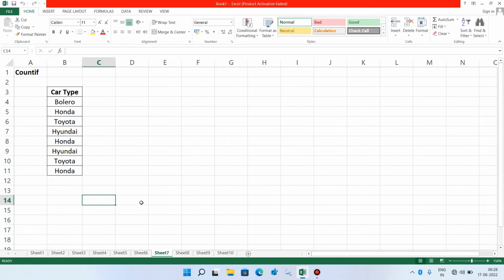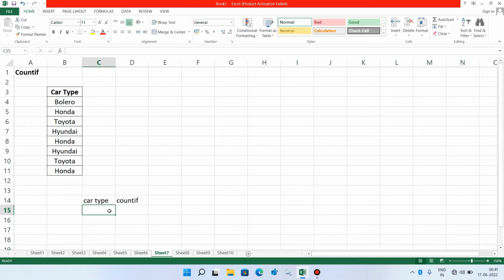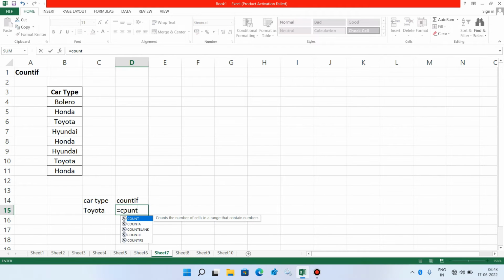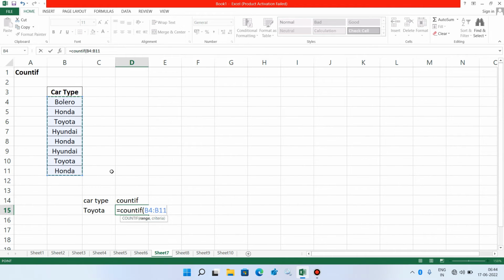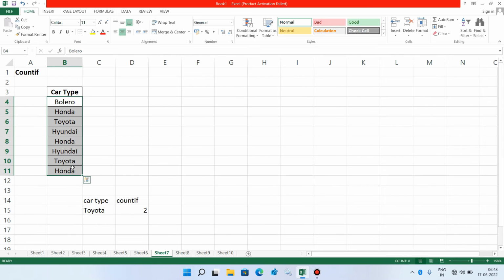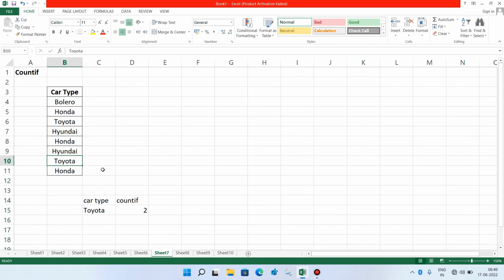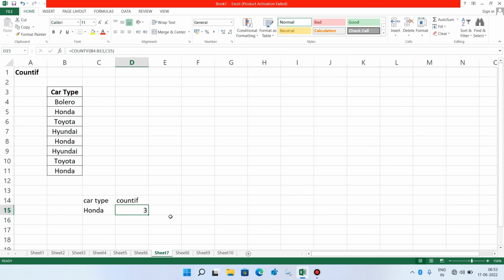COUNTIF formula in excel | Excel COUNTIF Function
In this video you will learn how to use countif formula in excel. It will take just 2 minutes to learn excel countif function.